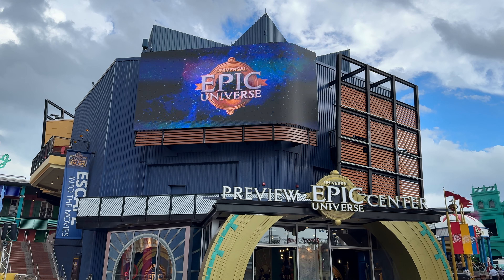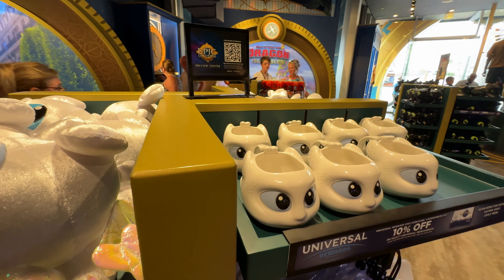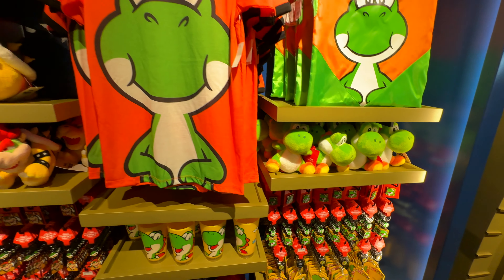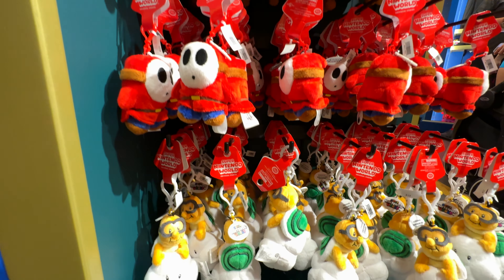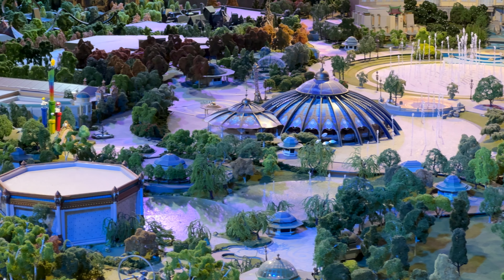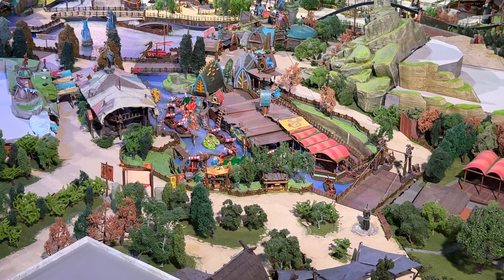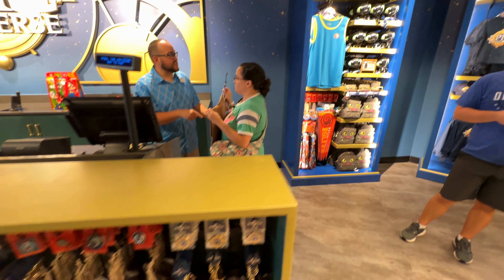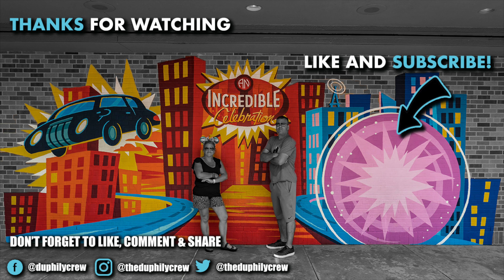Universal Studios Epic Universe Preview Center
We visit the Epic Universe Preview Center at Universal Studios in Orlando.